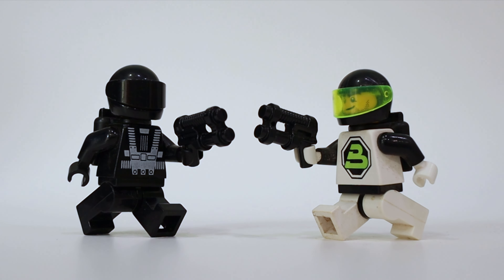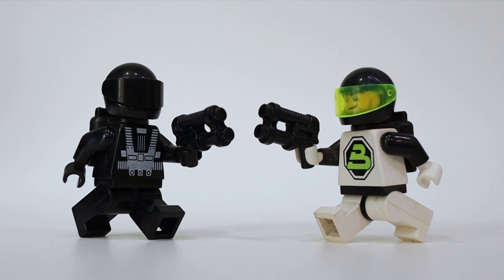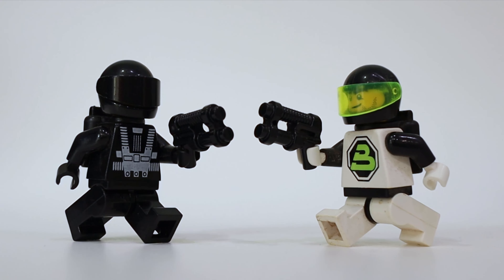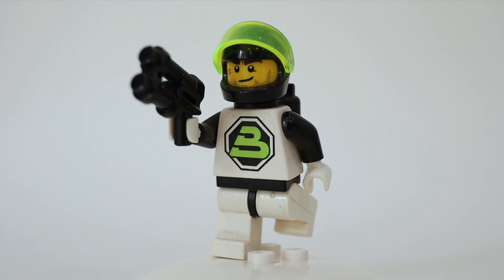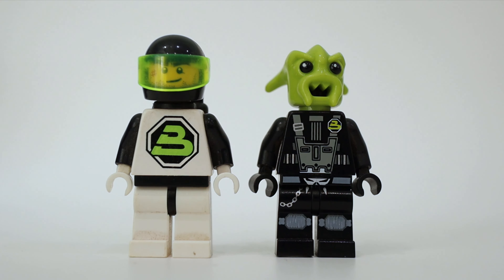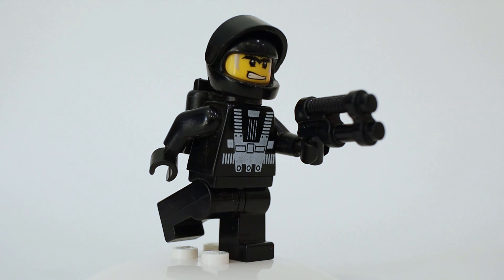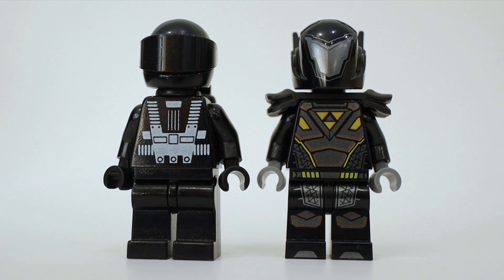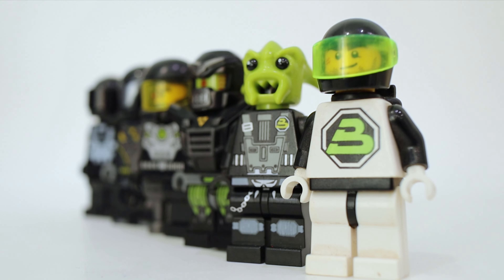LEGO Blacktron 1 VS Blacktron 2 | Who's Superior?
Blacktron I or Blacktron II... who are the real LEGO Space minifig villains? While the LEGO Space Police would probably say both are an equal threat to the LEGO universe, I would argue that... whoops never mind, no video spoilers here! Watch the video to find out my conclusion!

What are your thoughts? Please share your opinions in the comments!